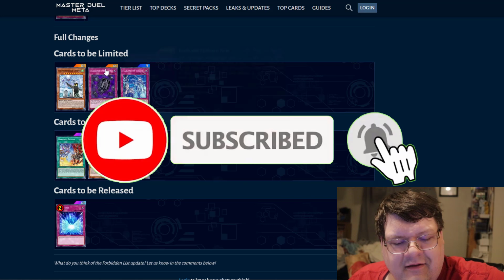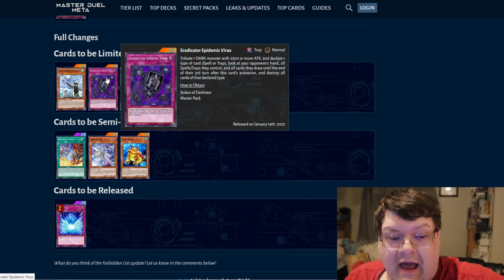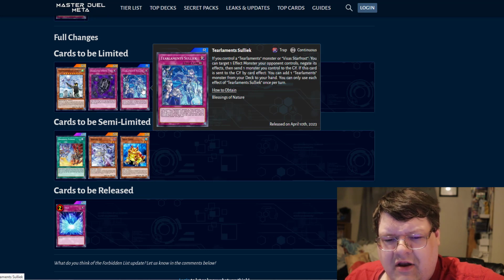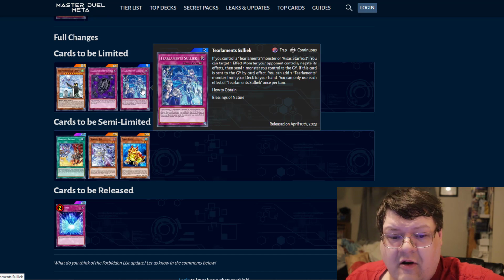Not Even 48 Hours Konami Responds BUT On The Wrong Yu-Gi-Oh! Platform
LOLOLOL